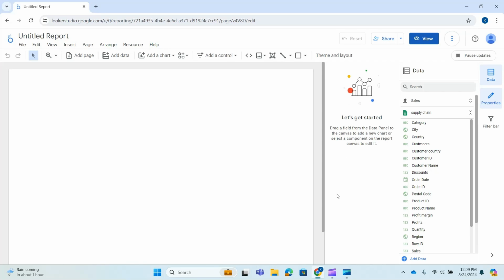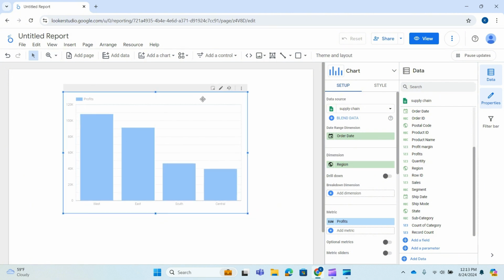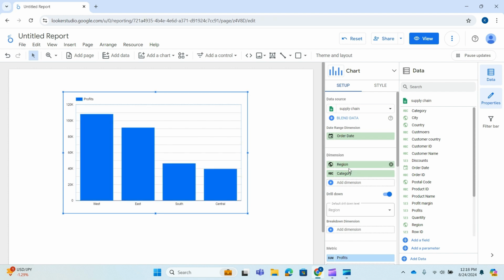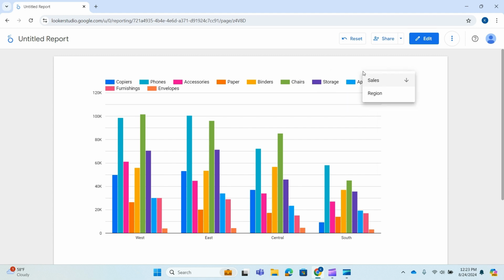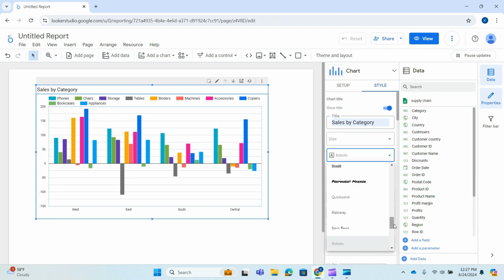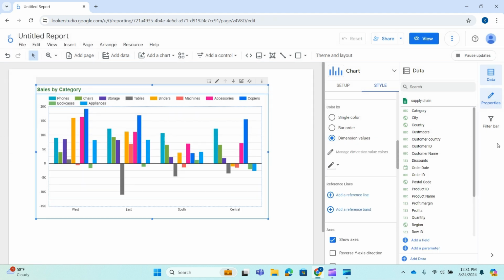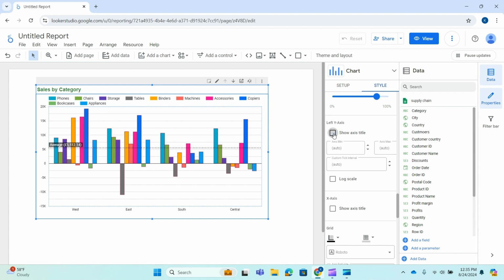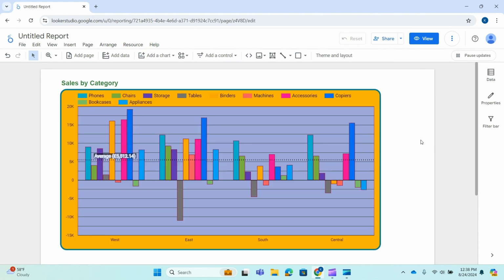Complete Tutorial on Bar and Column Charts in Looker Studio: From Basics to Advanced Analysis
Discover the power of bar and column charts in Looker Studio with our comprehensive tutorial designed for data analysts of all skill levels! In this video, we delve into the world of bar and column charts, essential tools for visualizing categorical data and comparing values across different categories. Whether you're a beginner just getting started or an experienced analyst looking to sharpen your skills, this video will provide you with valuable insights and practical techniques.

We guide you through every step of working with bar and column charts in Looker Studio, from the initial setup to advanced formatting and analysis. You’ll learn about the different types of bar and column charts, their unique features, and when to use each type for maximum impact in your data storytelling.

What You'll Learn in This Video:

Step-by-Step Setup Guide: We start with a detailed walkthrough on how to set up bar and column charts in Looker Studio. Learn how to import your data, select the appropriate chart type, and configure your axes to create clear and informative visualizations.

Advanced Formatting Techniques: Elevate your bar and column charts with our advanced formatting tips. We'll show you how to adjust colors, labels, and gridlines, as well as how to use conditional formatting to highlight key data points and trends.

Types of Bar and Column Charts: Understand the different types of bar and column charts available in Looker Studio, including stacked, grouped, 100% stacked, and more. We explain the advantages and use cases for each type, helping you choose the best chart for your data analysis needs.

Preparing Data for Analysis: Discover the best practices for preparing your data for analysis using bar and column charts. We cover data aggregation, sorting, and filtering techniques to ensure your charts are not only visually appealing but also accurate and insightful.

When to Use Bar vs. Column Charts: Learn about the key differences between bar and column charts and when to use each one. We discuss scenarios where each chart type is most effective, such as comparing values across categories or showing changes over time.

Real-World Applications: Explore practical examples and case studies that demonstrate the versatility of bar and column charts in Looker Studio. From financial performance tracking to marketing analysis, see how these charts can help you uncover valuable insights and drive data-driven decisions.

Best Practices and Common Pitfalls: Gain insights into the best practices for using bar and column charts, including how to avoid common pitfalls that can lead to misinterpretation of data. Learn how to create charts that are both accurate and easy to understand, ensuring your audience gets the most out of your visualizations.

Why Choose Bar and Column Charts?
Bar and column charts are among the most popular and versatile chart types for data analysis. They are perfect for comparing values across different categories and are particularly effective in showcasing differences, trends, and outliers in your data. In this video, we will show you how to harness the power of bar and column charts to enhance your data analysis and storytelling.

By the end of this tutorial, you'll have the knowledge and skills to confidently create, customize, and analyze bar and column charts in Looker Studio, taking your data visualization capabilities to the next level.

Stay Ahead in Your Data Journey!